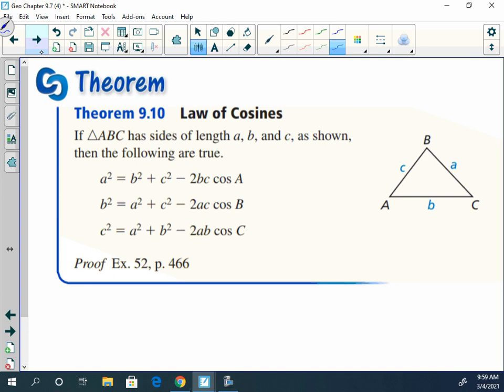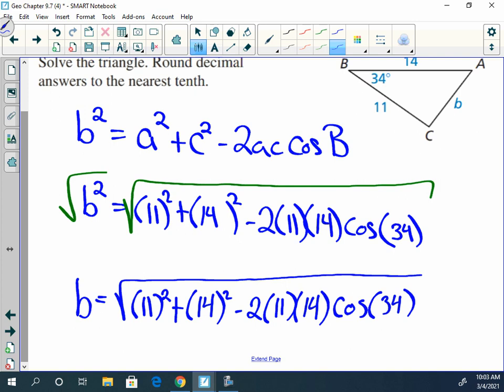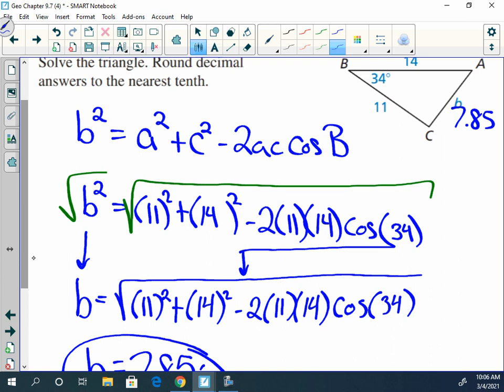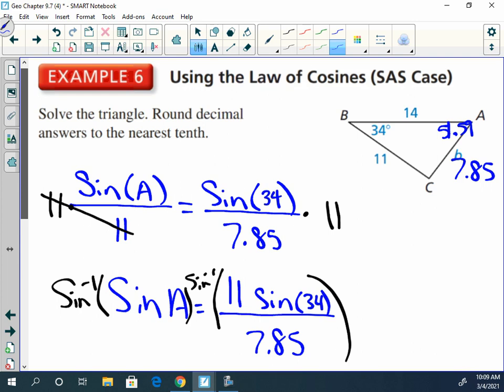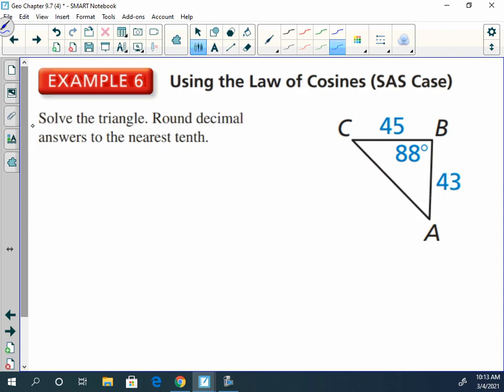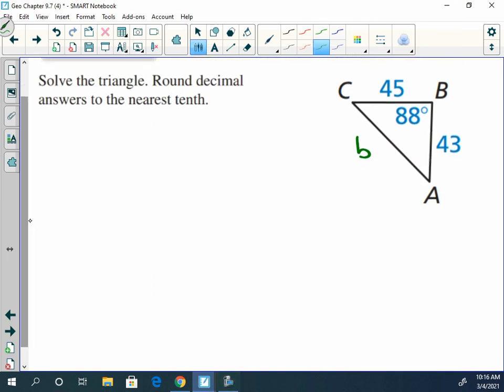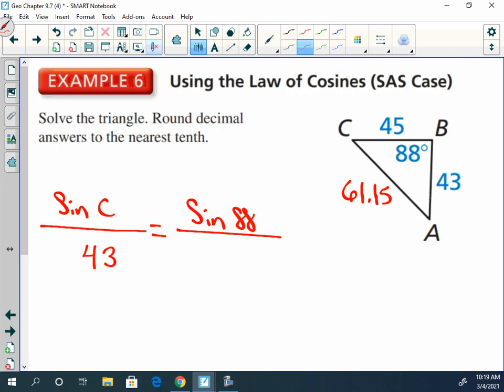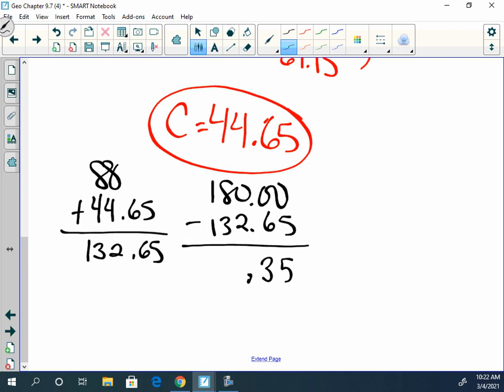Geometry Chapter 9.7 (4)